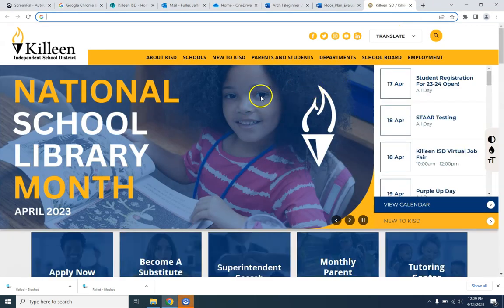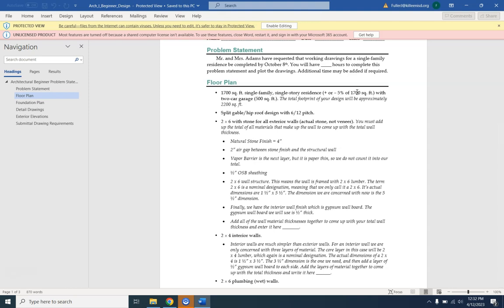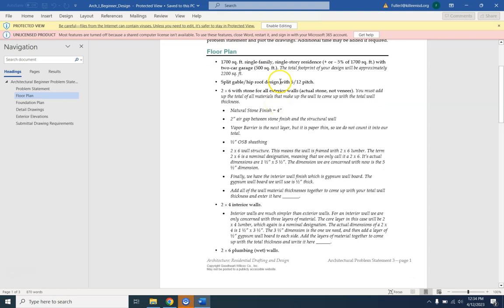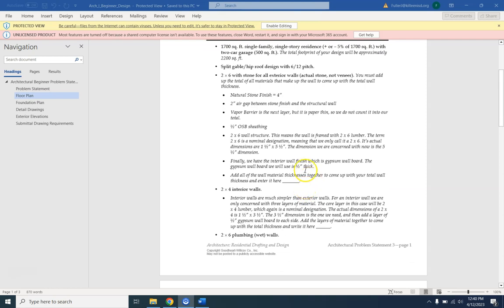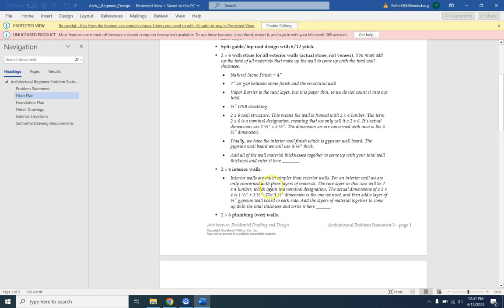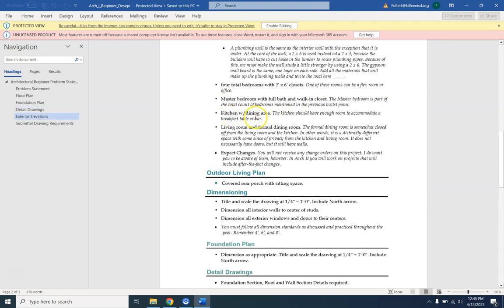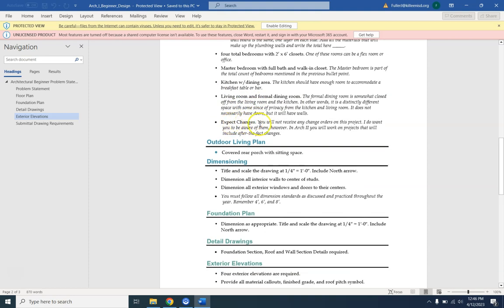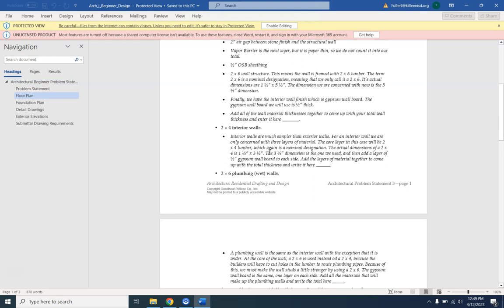Introduction to Final Project Arch I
These instructions are geared toward a specific project for High School Architecture students.